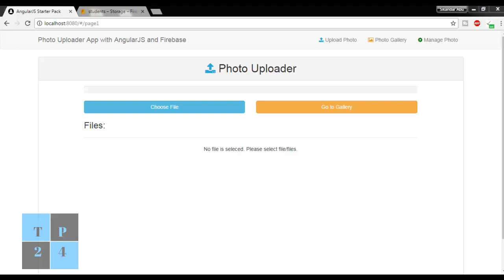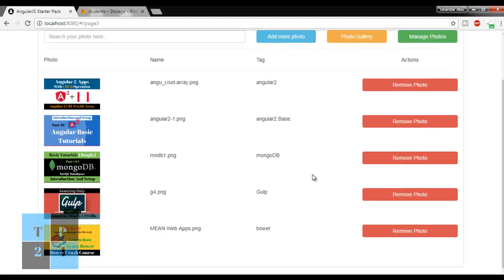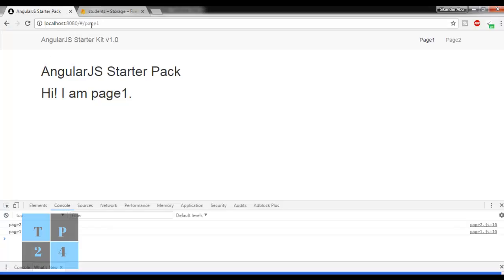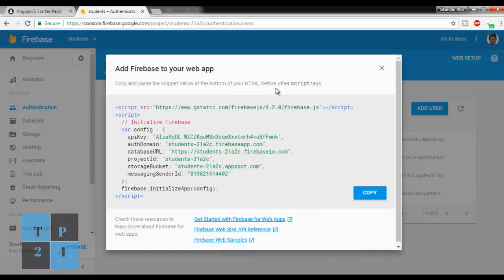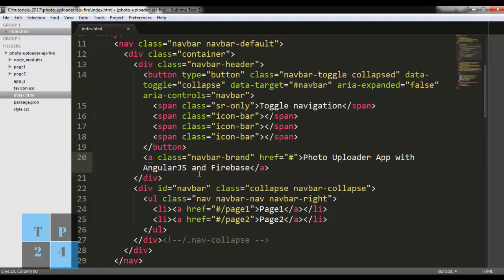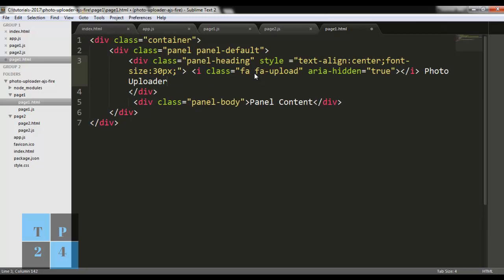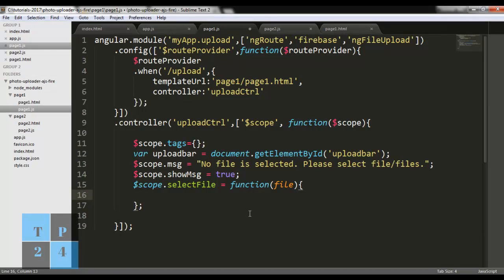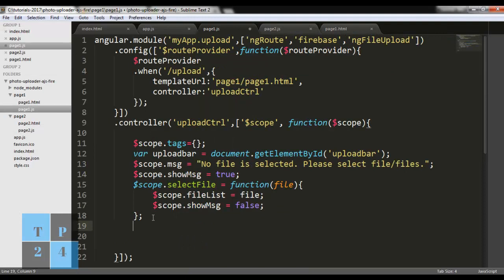Photo Upload and Management App - Part [ 1/4 ] : Using AngularJS and Firebase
In this video I will show you how to create a photo management app with AngularJS and Firebase.